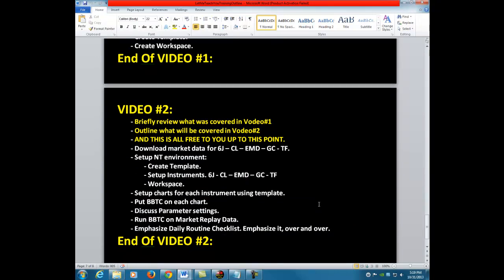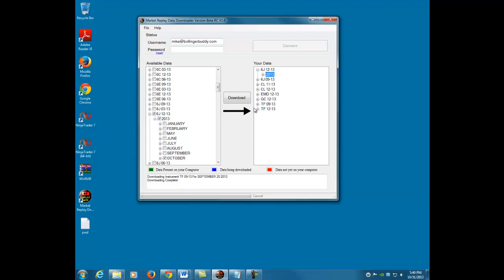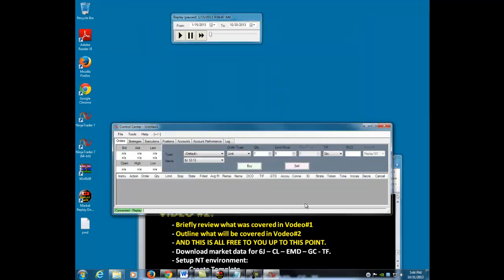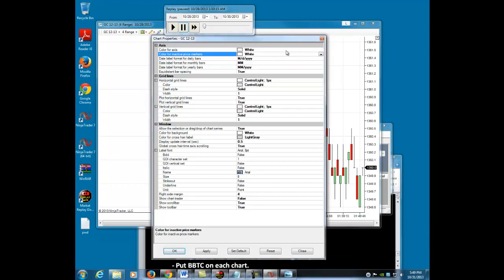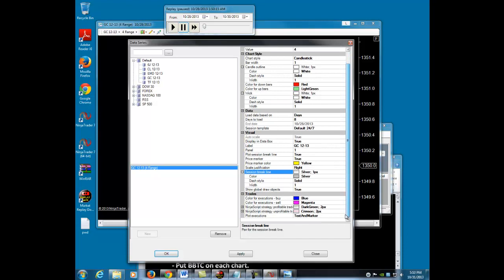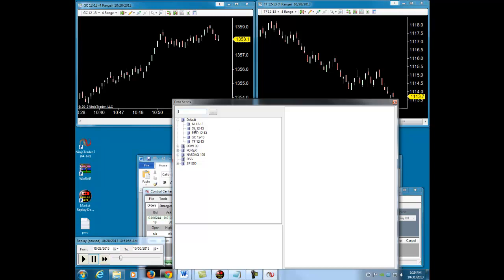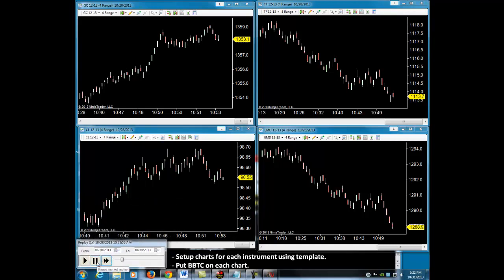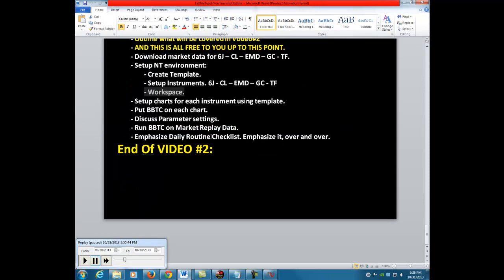BBTCLTTVideo002 - Learn To Trade - From "blank slate baby" to Pro in 90 days!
Assist your trading with an autotrader